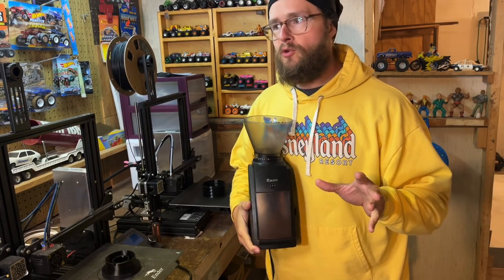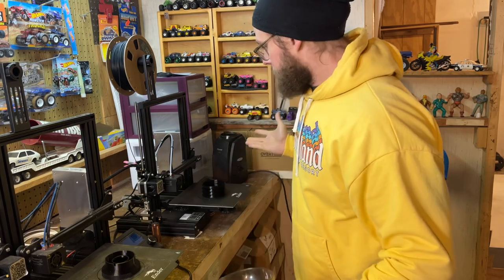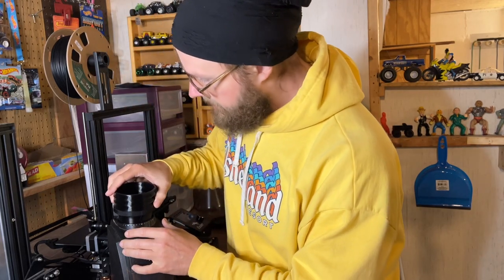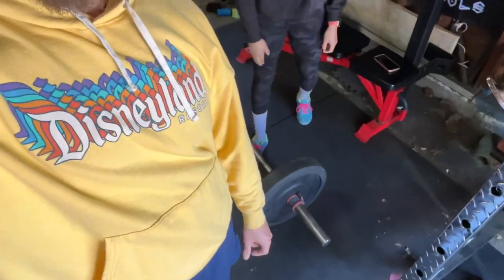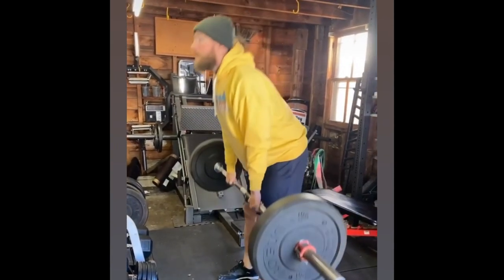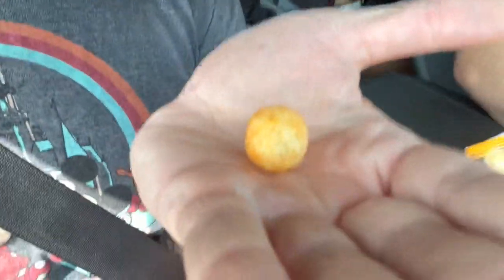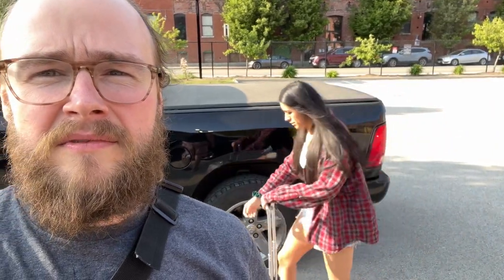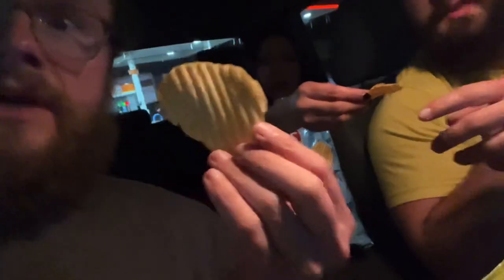Fix a Coffee Grinder w/ 3D Printing & Protein Chip Taste Tests! - PVV Vlog (May, 2023)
Perry repairs an expensive coffee grinder using 3D printing! Then join Perry, Rip Byson, and Delmi Exo as they use the drive to Wrestling Open as an excuse to taste test various gas station protein snacks!